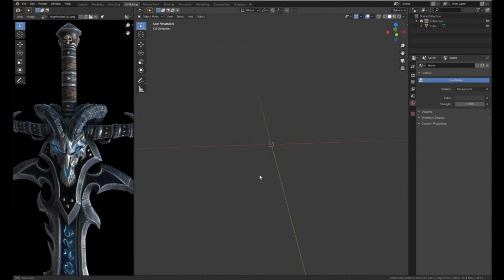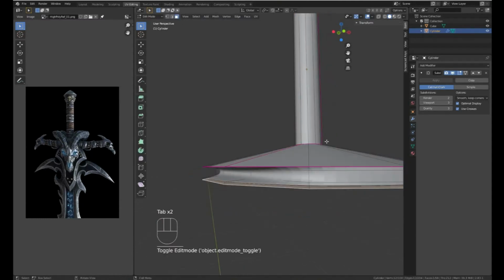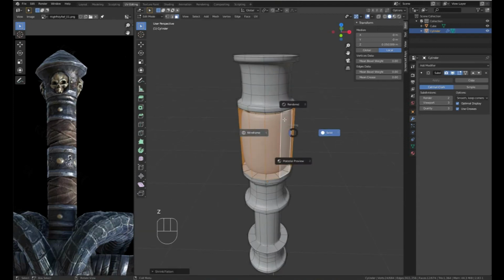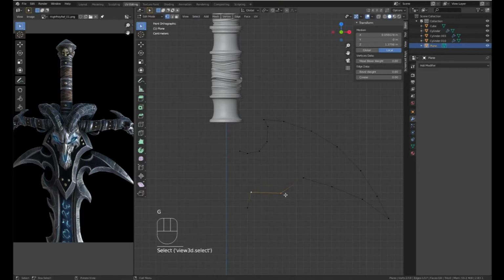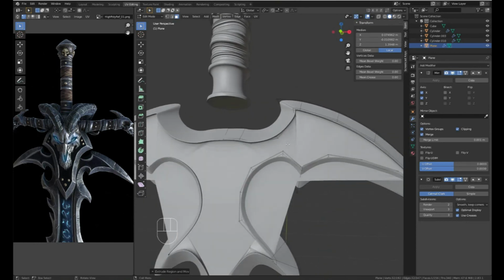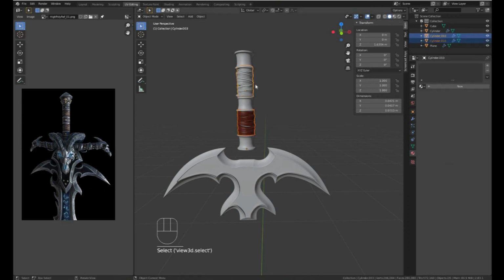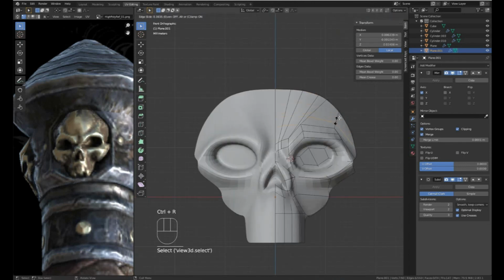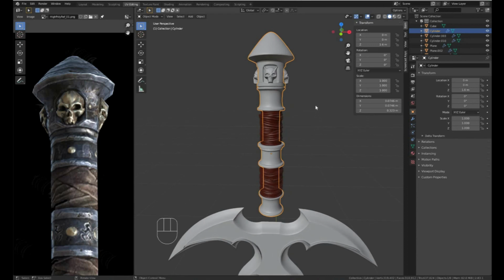GAC Lecture Week 05